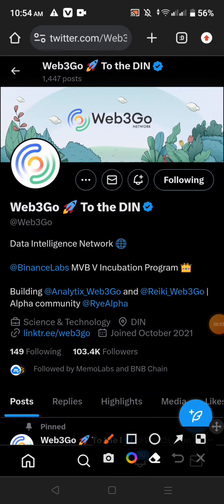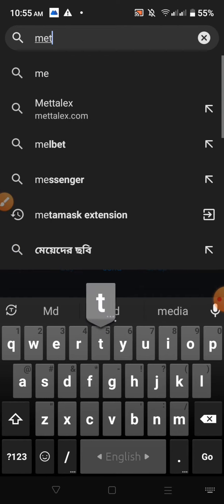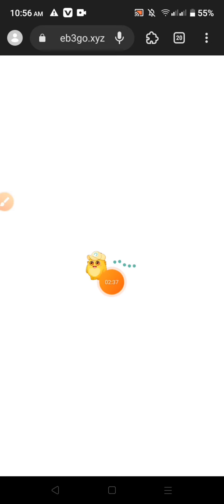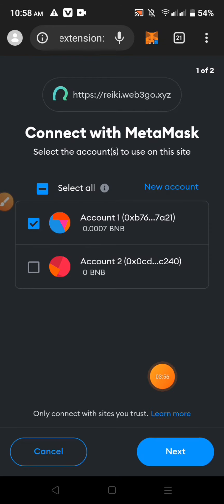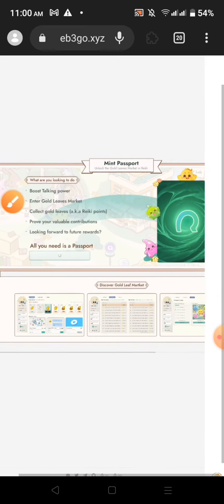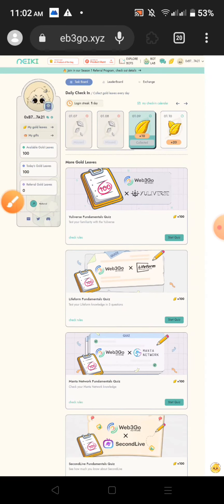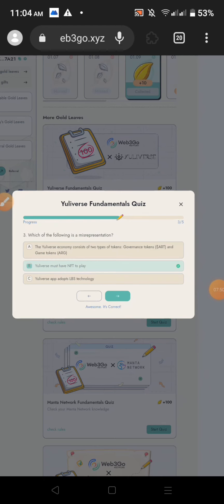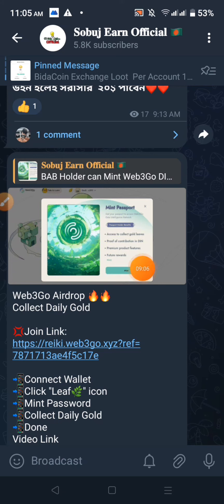15$ পাবেন | Web3Go Airdrop থেকে 15$ ইনকাম | Web3Go Din NFT Mint Airdrop | New Crypto Wallet Offer